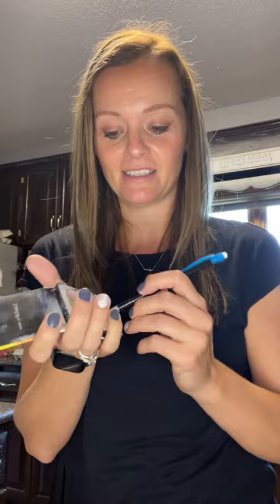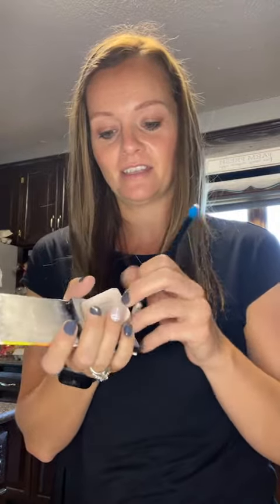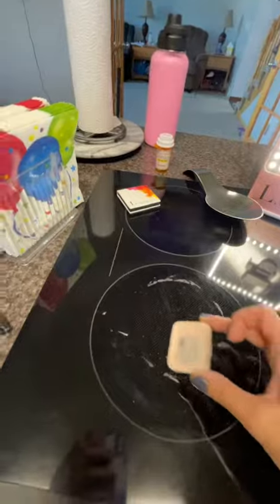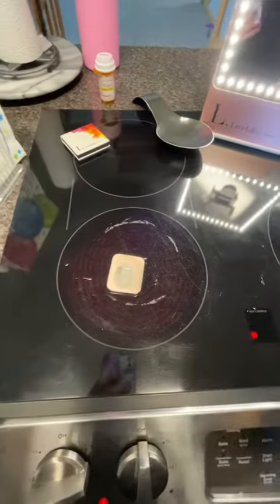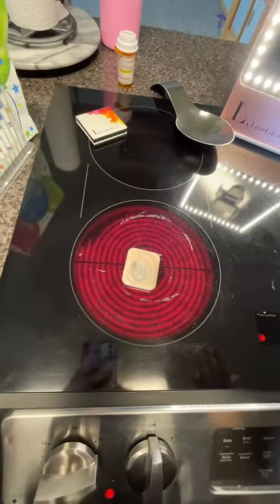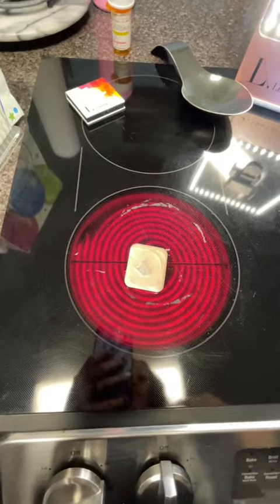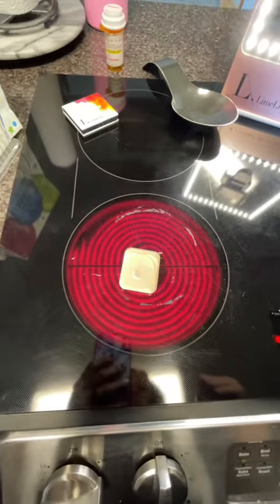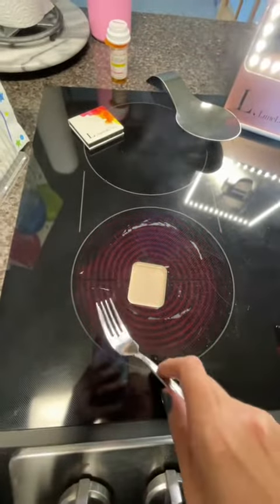Makeup with Tammy: melting your foundation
Yes you can melt your foundation and use every last drop.. if your foundation is from LimeLife by Alcone